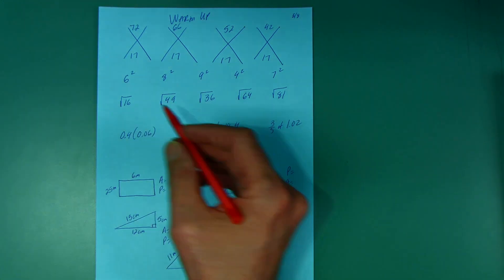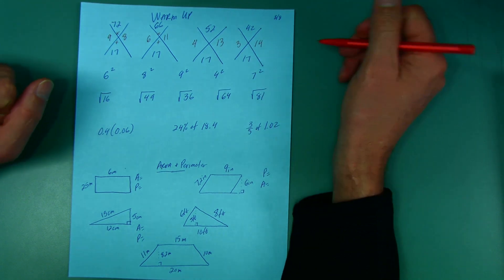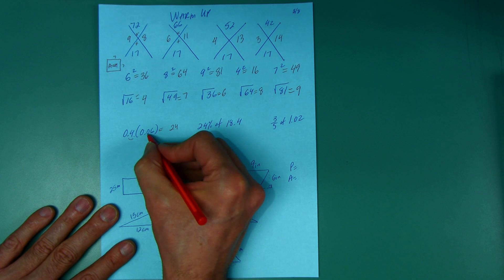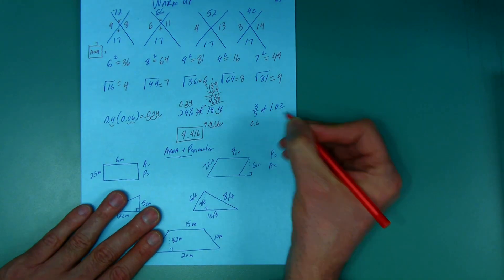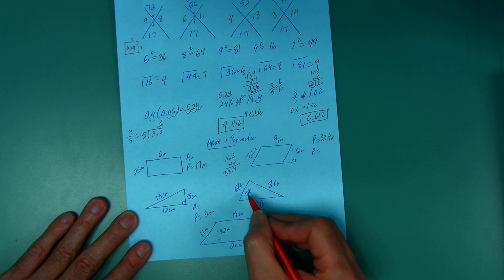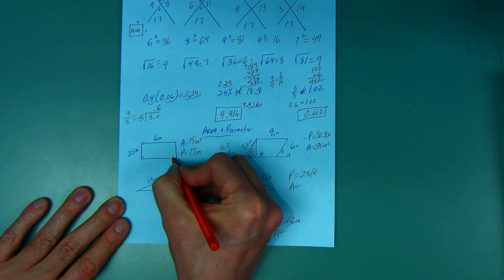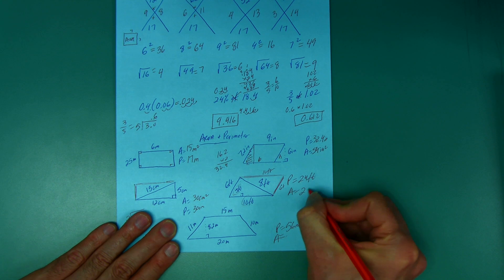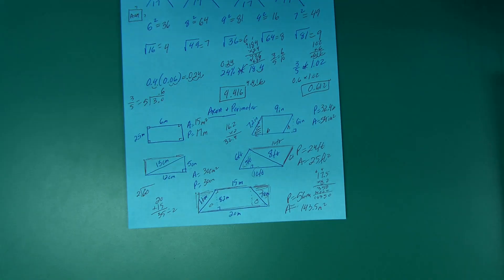WarmUp March 8th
Good practice and bonus Square Roots.  Don't you want to know how they work?  Fun!